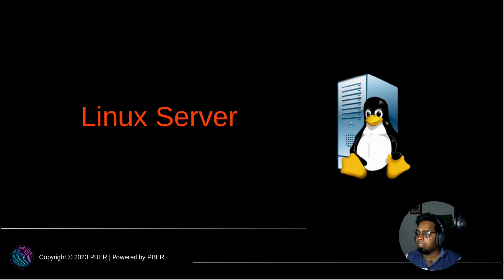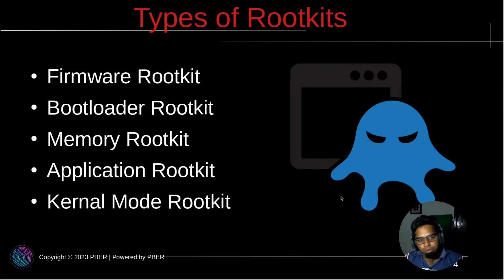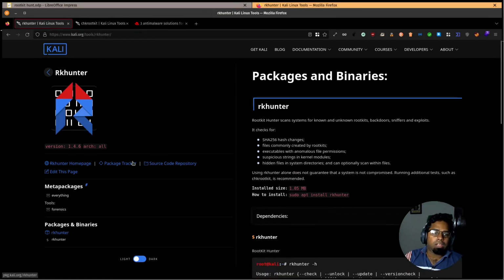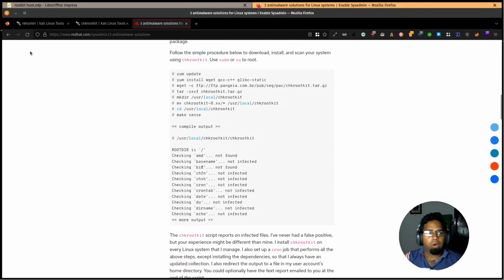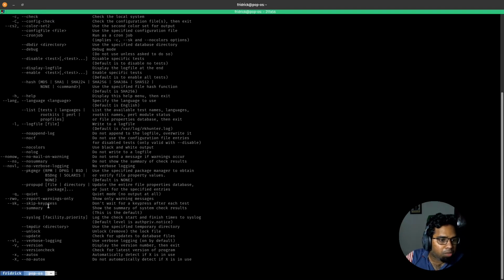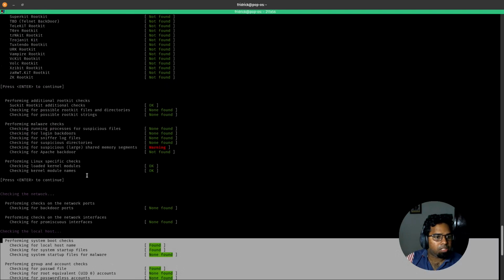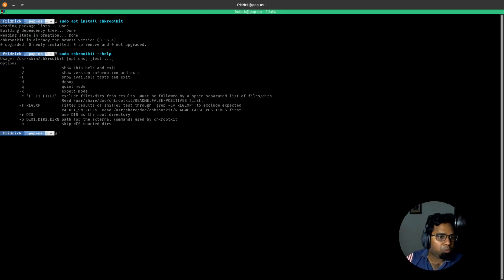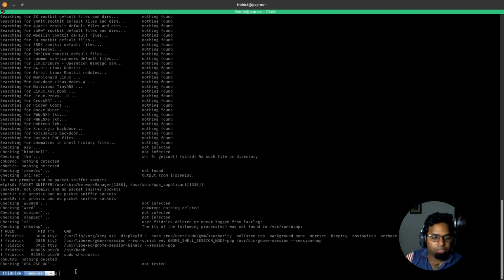How to detect rootkit on Linux Environment